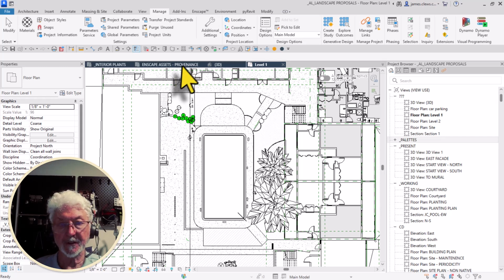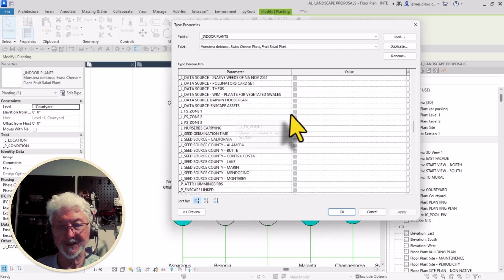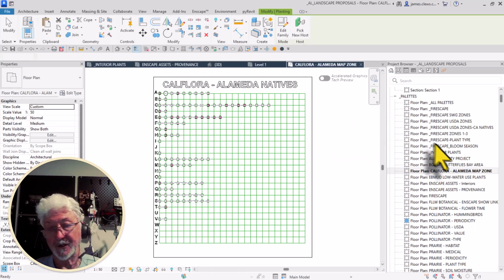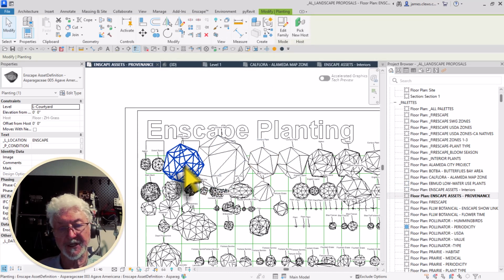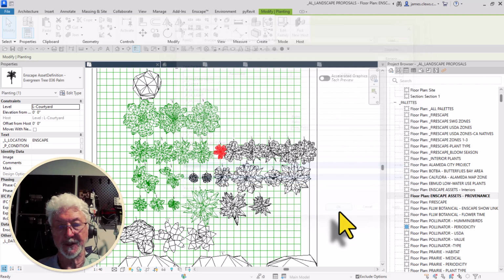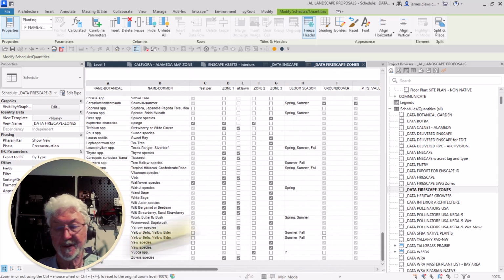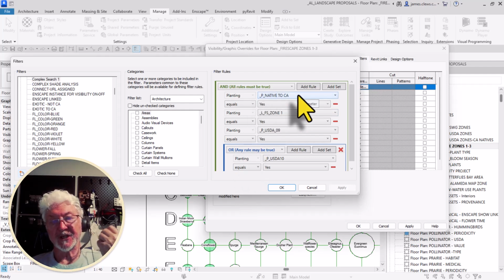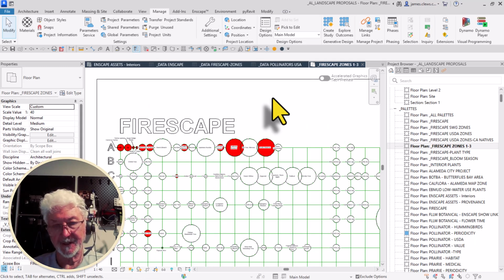REVIT: 04 Concept - Data Management for Revit